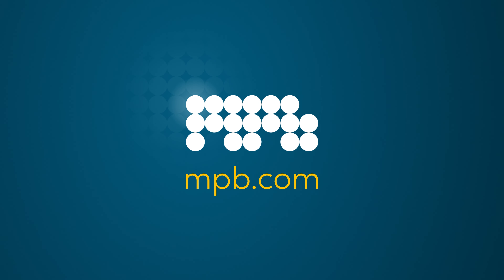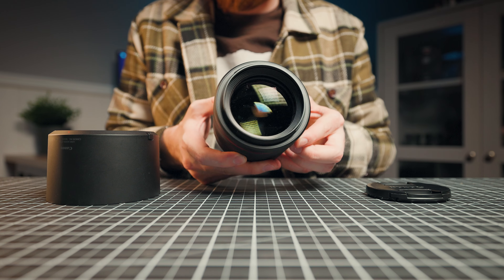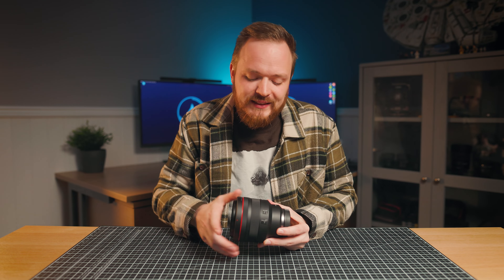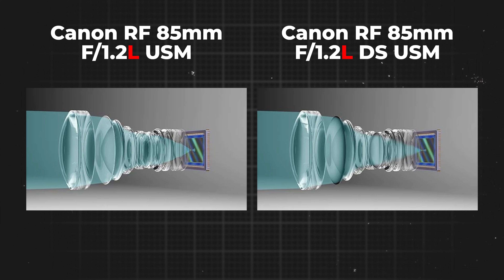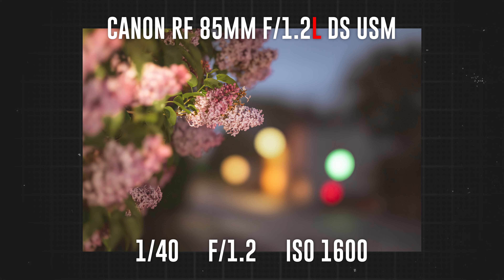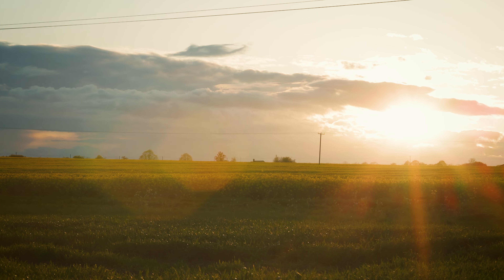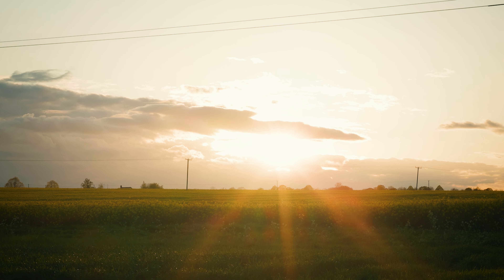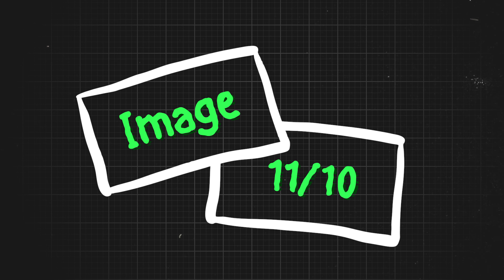Canon RF 85mm F/1.2L DS USM Lens | In Depth Review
Hi guys. So here is my latest lens review video. And today it will be all about the Canon RF 85mm F/1.2L DS USM Lens for Canon mirrorless cameras. I will be grading this lens on 5 different criteria. Lens Design, Image Quality, Size + Weight, Focus Motor and Price. I will also compare this lens to some competitor lenses on the market. So You can you work if this lens is worth a spot in your camera bag.

0:00 Intro
1:05 Build Quality
3:58 Image Quality
9:50 Size + Weight
12:02 Focus Motor
13:26 Price £££
15:52 Pros & Cons
17:43 Conclusion